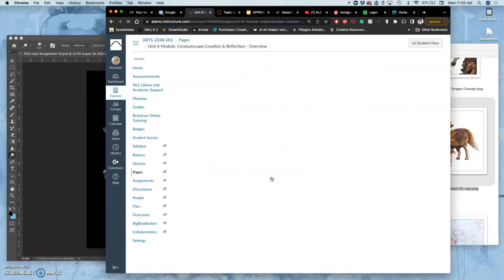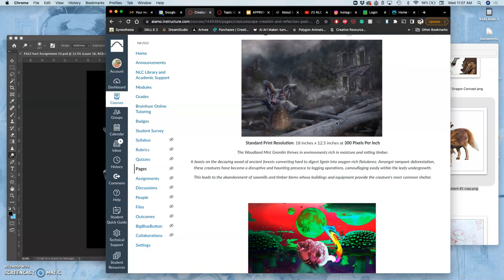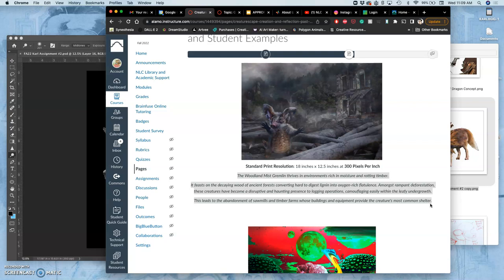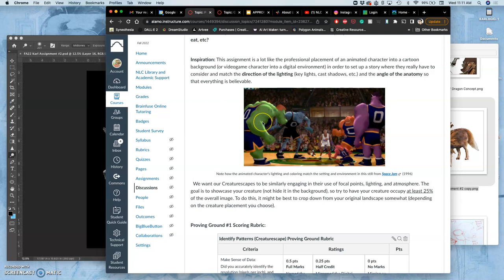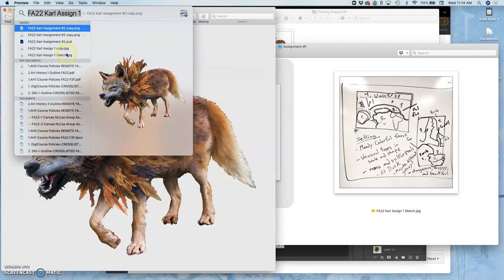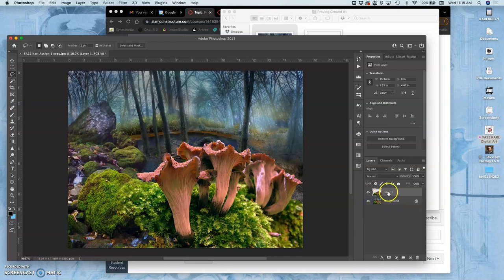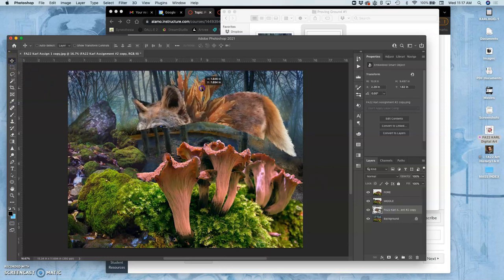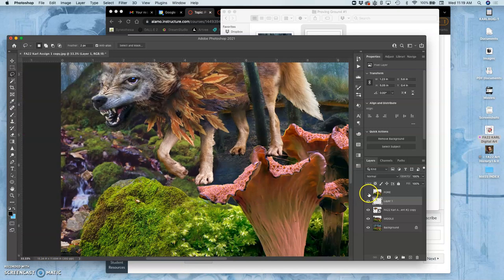1 Introduction to Integrating a Creature into an Environment